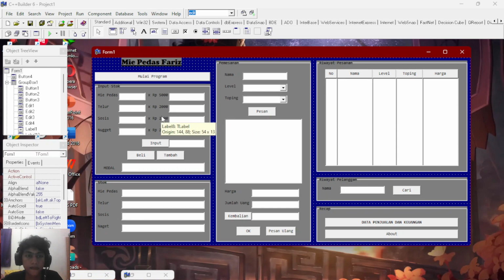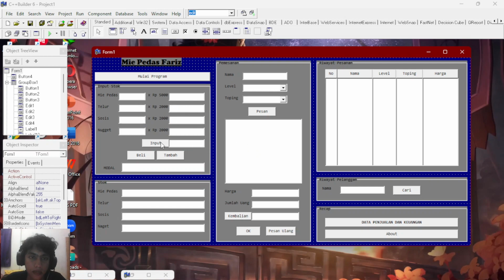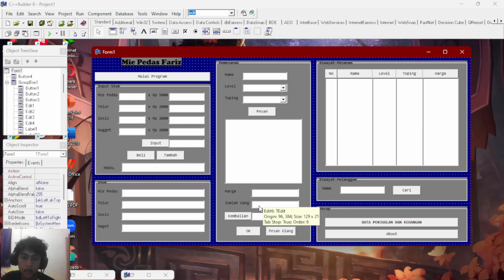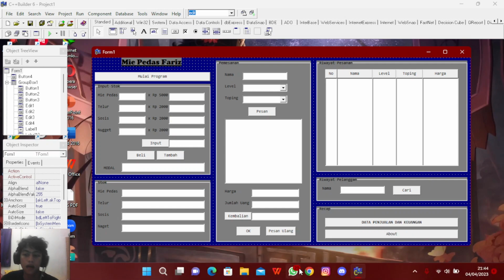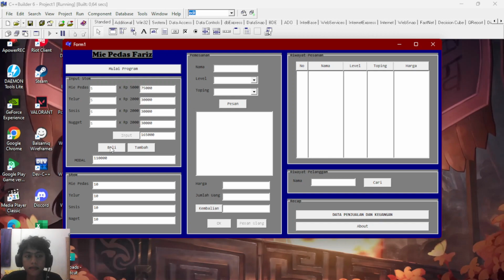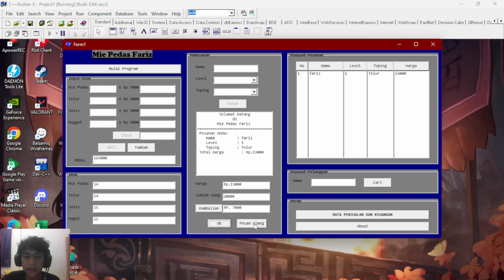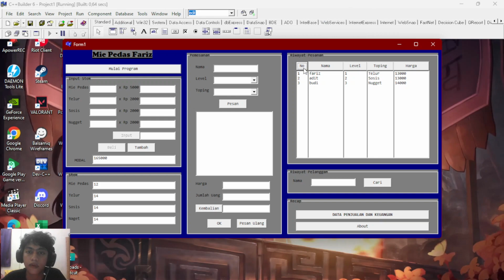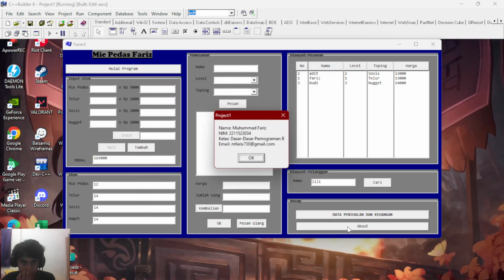UTS English Muhammad Fariz 2211523034